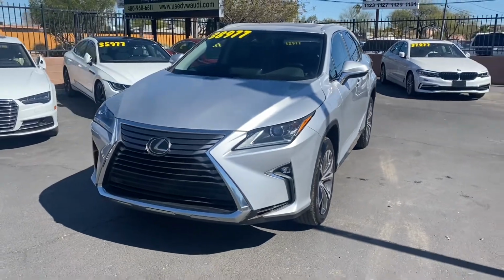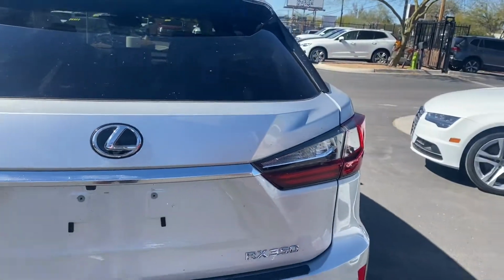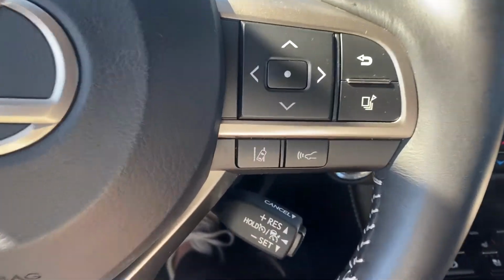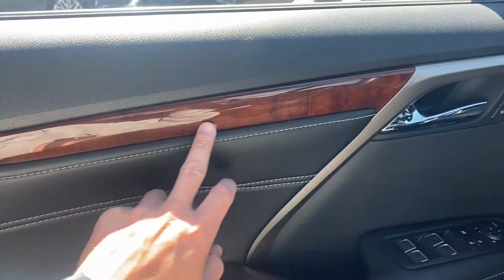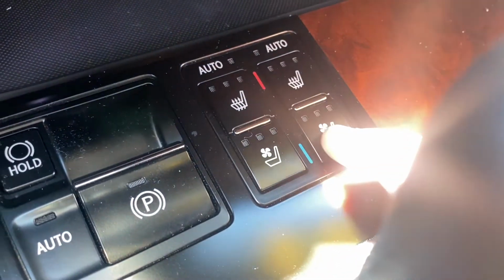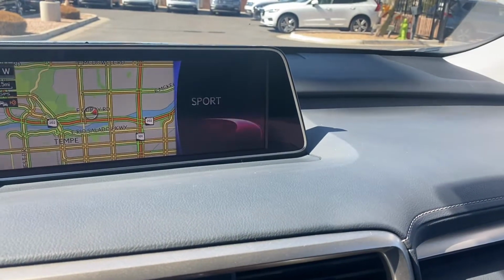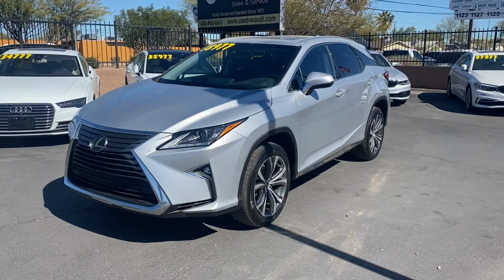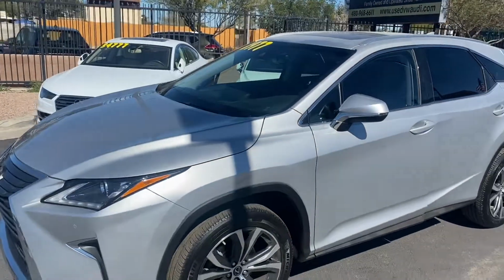2019 Lexus RX 350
Built for comfort and modern luxury, the well equipped 2019 RX350 proves worthy of bearing the Lexus badge and reputation for a tradition of fine automaking. Features for this luxury sport utility include a convenient power operated lift-gate, heated and air cooled leather seats, Bluetooth for hands-free phone connectivity and music streaming, navigation, back-up camera with sonar, power folding mirrors, Blind Spot Monitor (BSM), rear air vents, and a power moonroof. With an automatic all-wheel drive powertrain and 3.5L engine, this 5 seater gets up to 24 MPG and also features lots of inside cargo space and a versatile set of roof rails.

About Us: It all started many decades ago when a hard-working man named Kay LeSueur began to buy and sell cars in order to supplement his income as a teacher. His interest in cars eventually led his son, Warren LeSueur, to open up a store near the ASU campus in 1975. Starting with only a couple of air-cooled Volkswagen Beetles, he began to build a legacy. For over 44 years, Warren (along with his brother, sons, nephews, and friends) sold and fixed cars from an old brick building, where Warren estimates he fixed and sold more than 5,000 of Volkswagen's iconic "Bug"!

After the turn of the century, Warren LeSueur realized it was time to take the next step with the business. The dirt lot and leaky shack no longer suited the needs of the company, nor did they live up to the increasing standard of vehicles they were getting in stock. The old air-cooled Beetles were long gone, replaced by newer cars with lower mileage. Customers would exclaim that the derelict building had character, and that they felt they were getting a good price because there was, quite literally, very "low overhead." We assured them that it was our people, not our old building, that had the best character. Years later and with a new building finally constructed, LeSueur Car Company proudly claims to be Arizona's best family owned and operated dealership. We make car buying easy, friendly, and stress-free, with the majority of our sales staff having earned their Eagle Scout Awards, "A Scout is trustworthy, loyal, helpful and friendly."

At LeSueur Car Company, we only buy the best used cars from the most trusted sources in the industry. We can also provide you financing for your used car purchase, in addition to being equipped with an automotive services & repairs center and a dedicated body & paint shop that does everything from custom paint & body jobs to original restoration. Come and find out for yourself why we're the best place to buy or service a used car in Arizona! We are conveniently located at 1109 E Curry Road in Tempe, AZ.